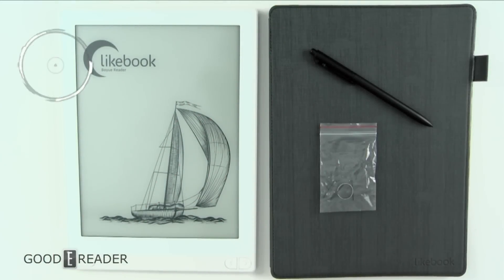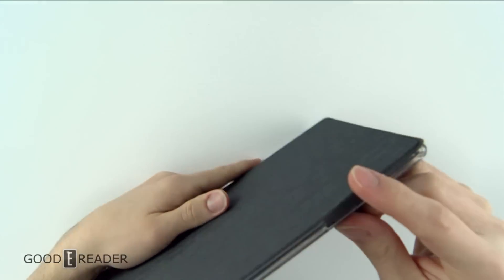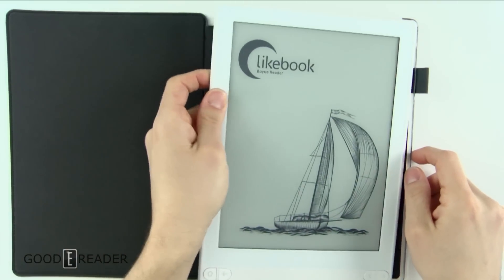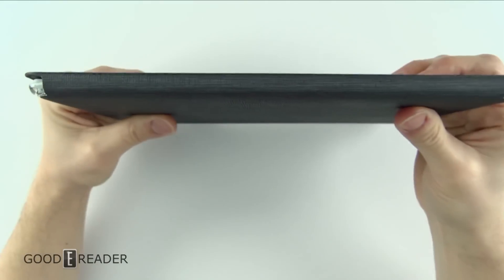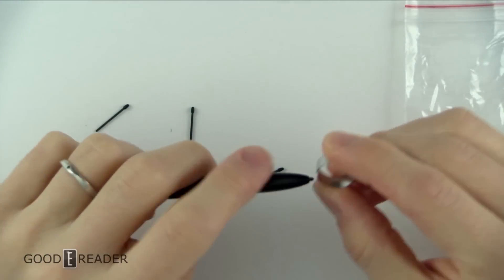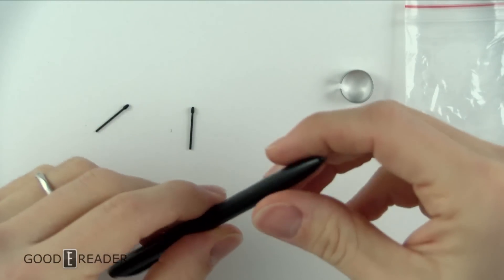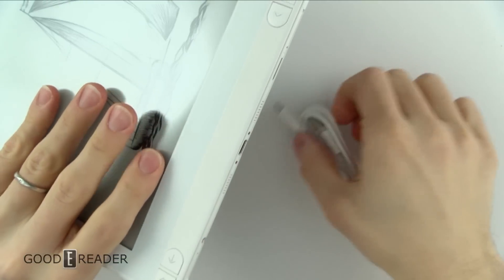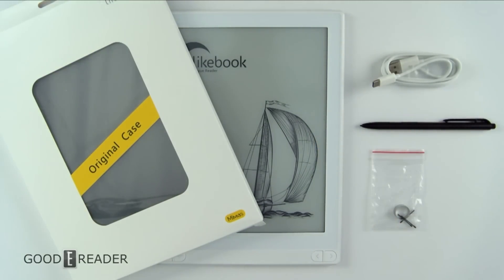Boyue Likebook Mimas 10.3" How To Use Accessories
Hey guys. We've been getting a lot of requests about the style of case and accessories that come along in the box.
A showcase of the included case, stylus and USB cable included in the box !